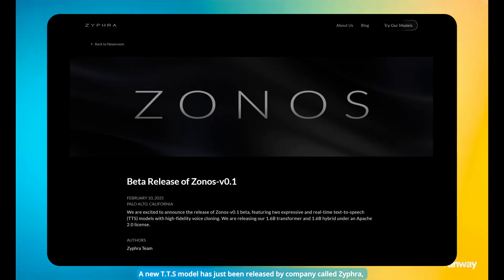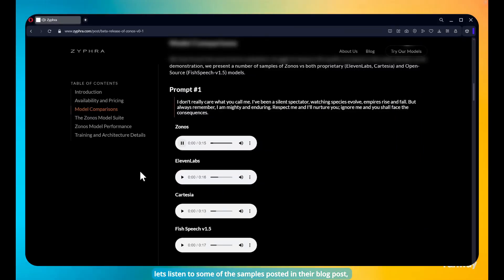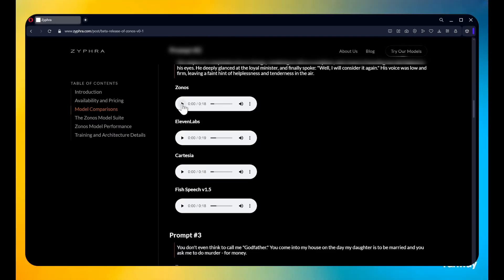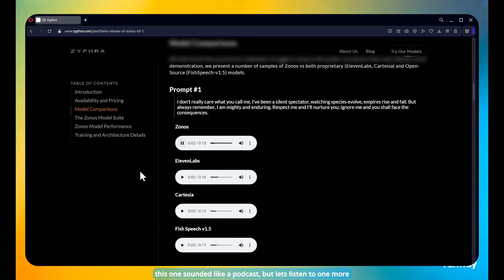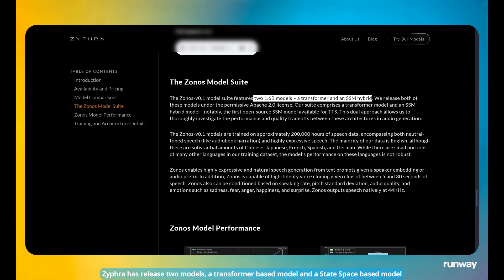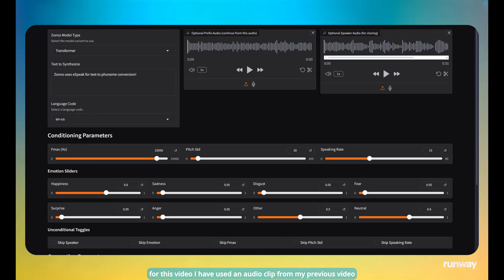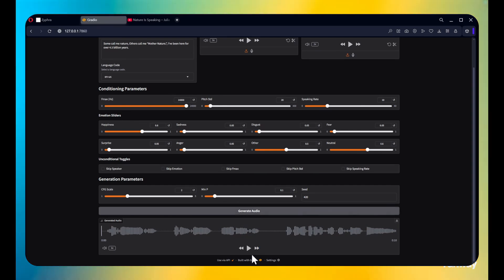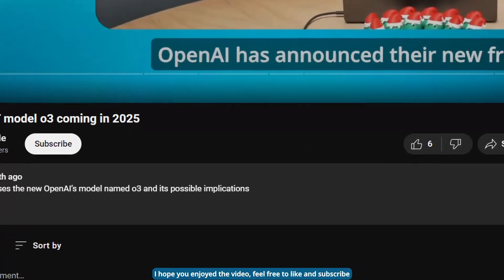New open source TTS model on par with ElevenLabs - Zonos is here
New opensource text to speech model called Zonos from Zyphra, allows generation with reference voice, released under Apache 2.0

The model seems to be on par with ElevenLabs and have controls for emotions and punctuations are incorporated into the output audio

Links